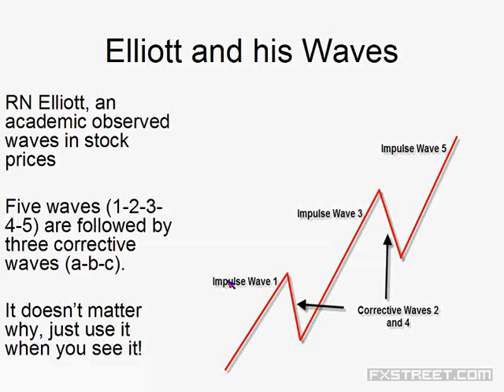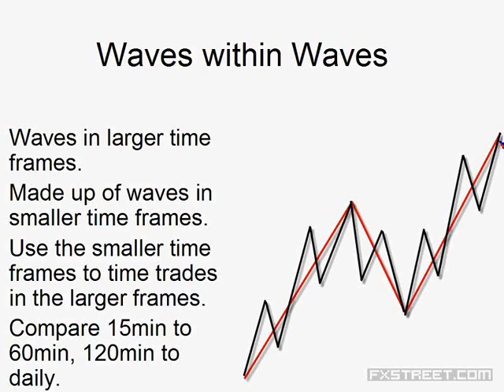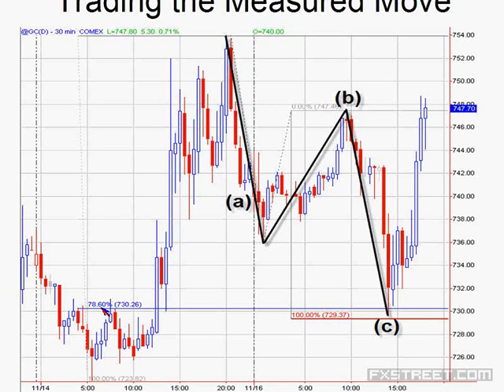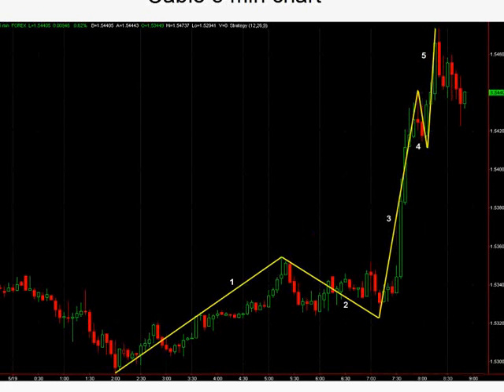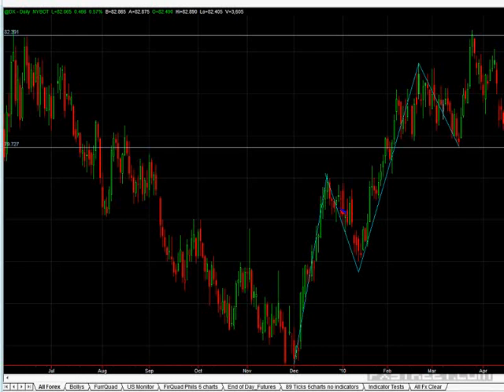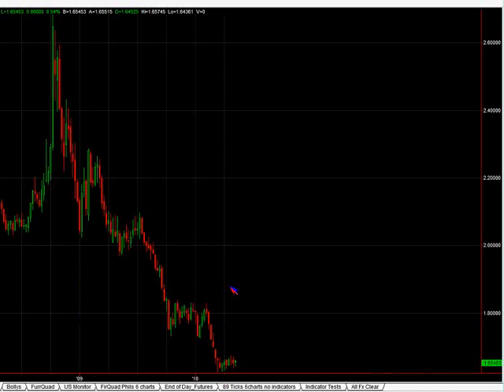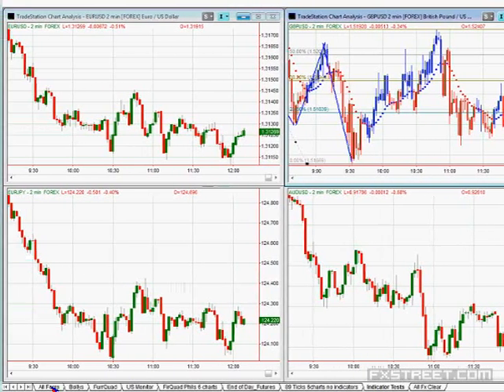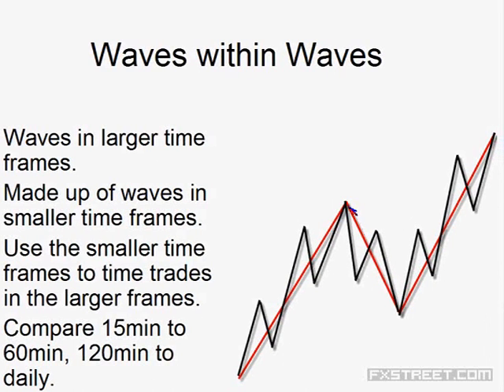George Hallmey: Applying Elliott Wave with Fibonacci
Date of issue: 04 May 2010. Speaker: George Hallmey. Elliott Wave is sometimes said to be too confusing and complicated to use as an analysis technique. However, by remembering some simple rules it should be in every traders tool kit. Link it with Fibonacci and they can become very powerful analysis tools. - Identifying a potential wave count before it completes - The three simple rules to confirm the completed pattern - Corrective waves and the measured move - Linking Elliott with Fibonacci - Identifying Fib/Elliott reversal zones